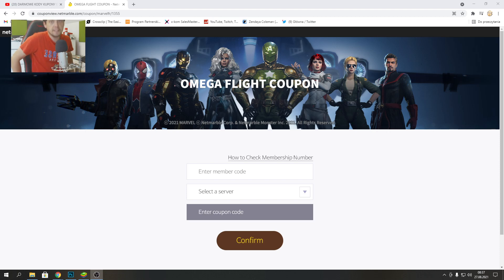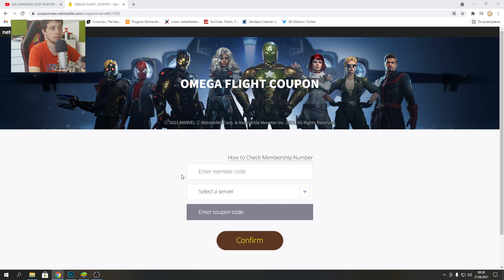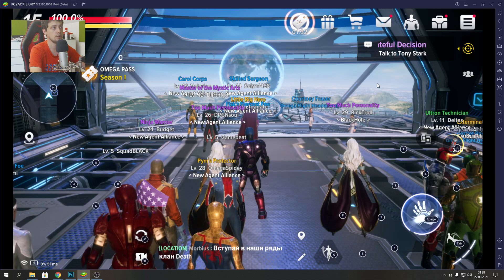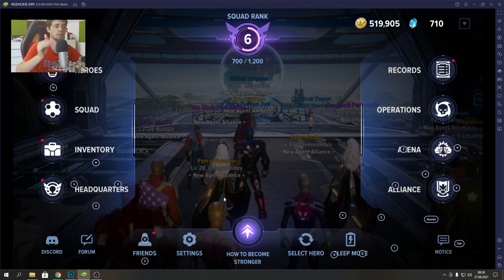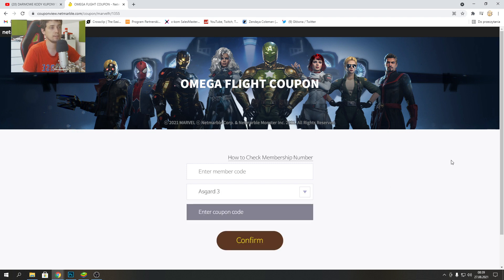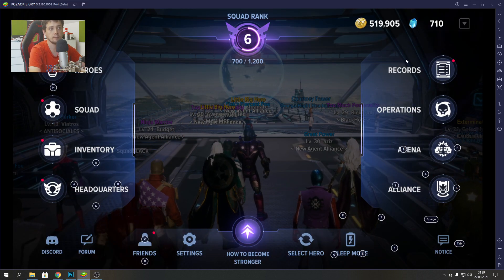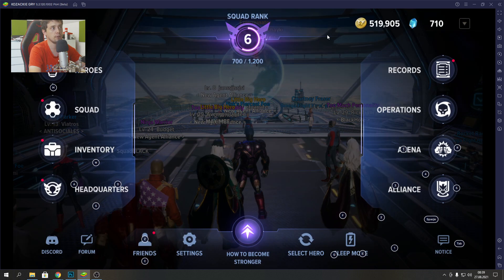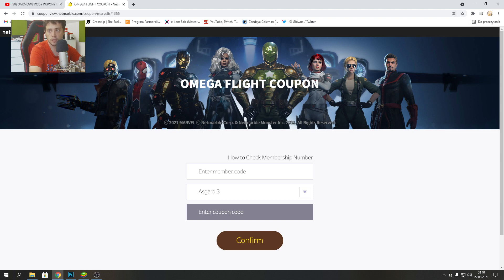MARVEL FUTURE REVOLUTION NEW COUPON CODES AND HOW TO REEDEM! IT WORKS!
CODES:
CONVERGENCE
MFRLIVE
LAUNCH825
GAMESPOTMFR
AGENTM
DOWNLOADMF

I like playing MARVEL Future Revolution Gameplay and MARVEL Future Revolution Game cuz it is so goood. MARVEL Future Revolution NEWS are great on my channel!